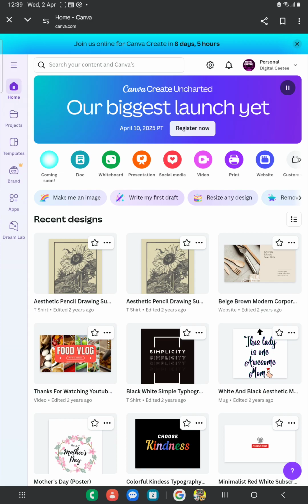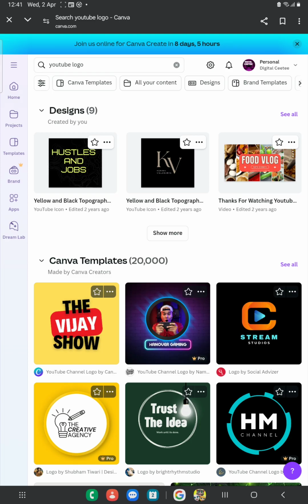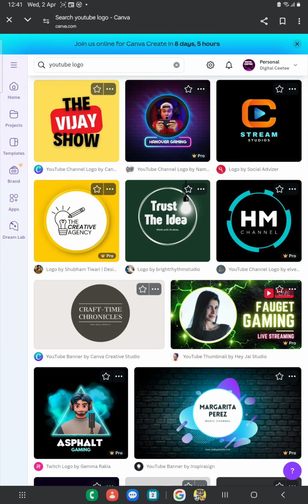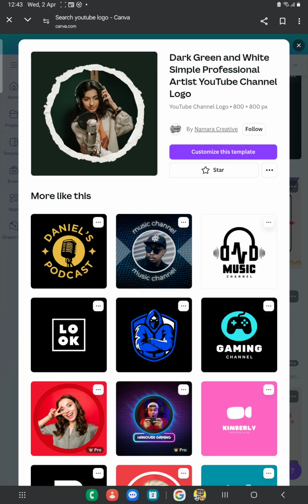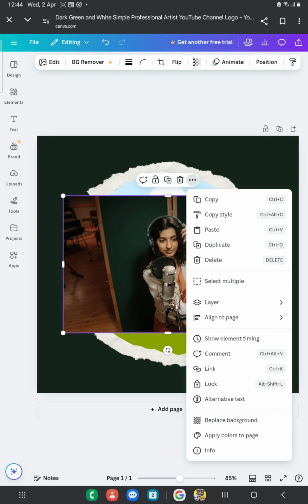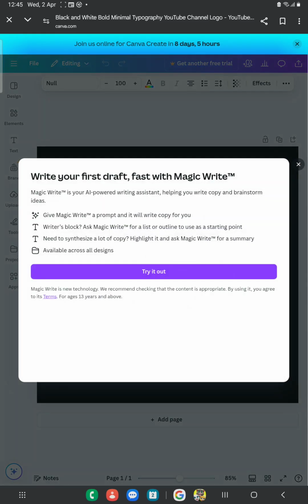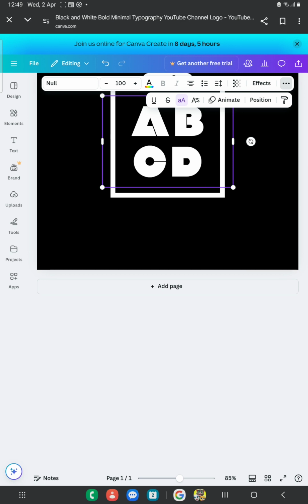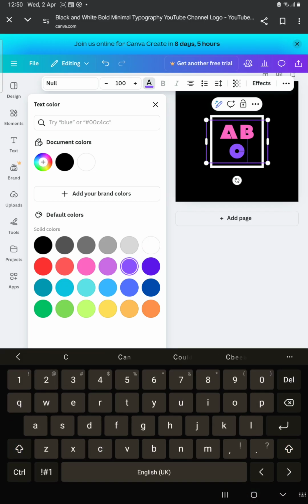How to make a logo using Canva | Canva canva. logo logodesign.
In this episode, we will be talking about how to design a logo using the Canva website/ app. canva. logo @DigitalCeetee